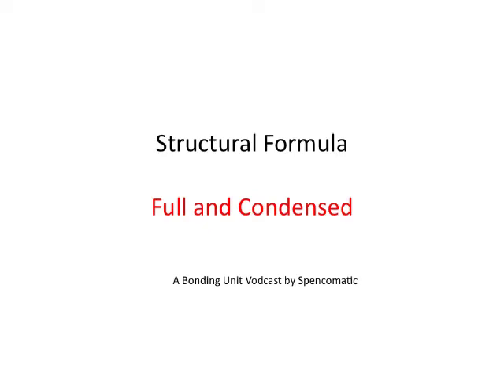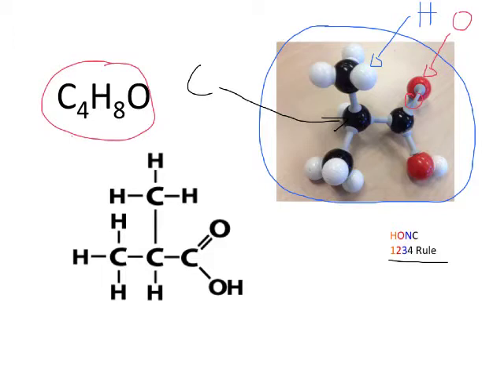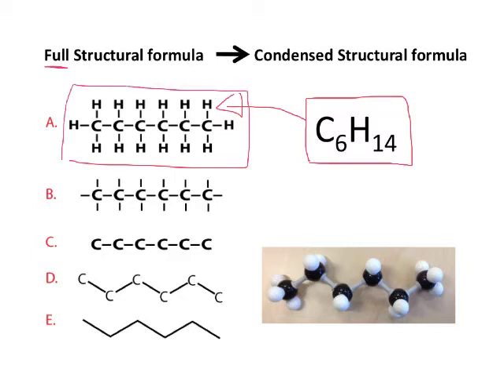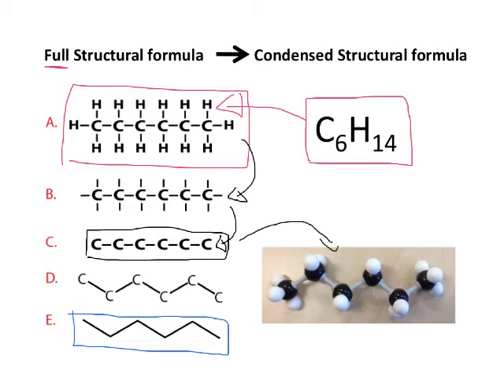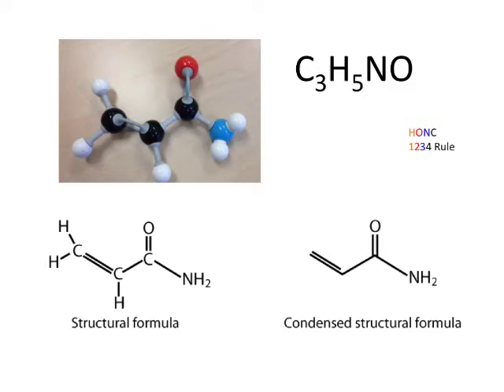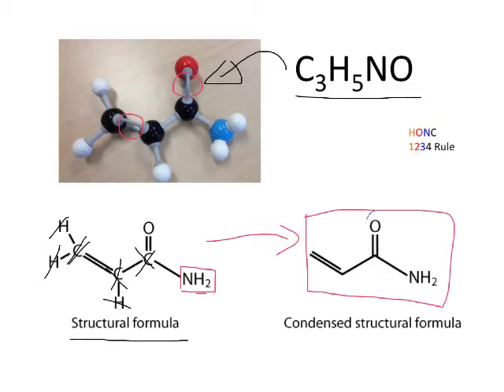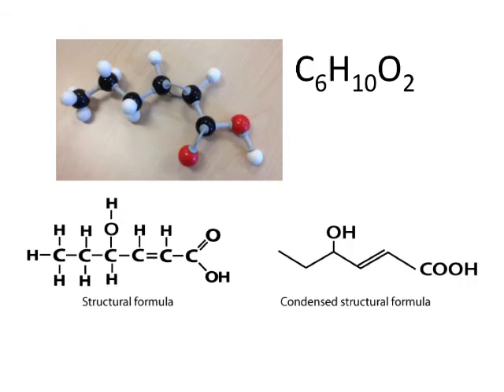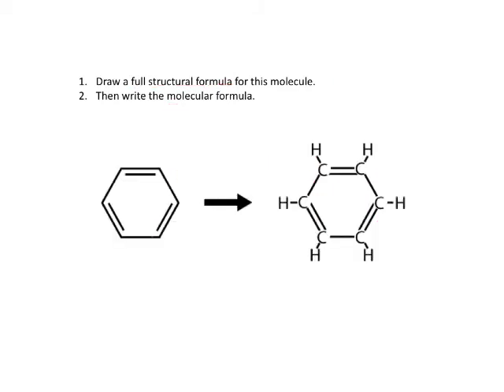Structural formula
This video will help you draw condensed structural formula from a full structural formula